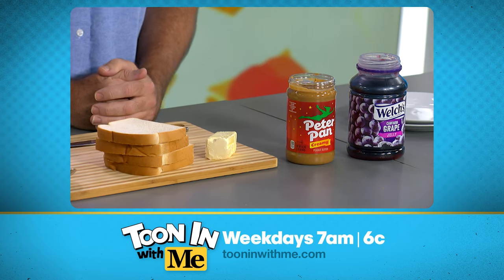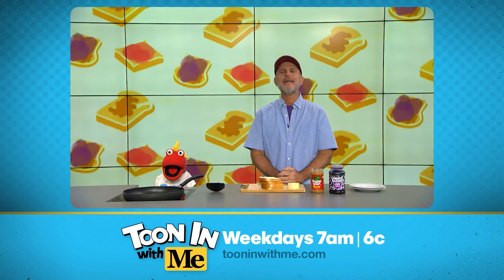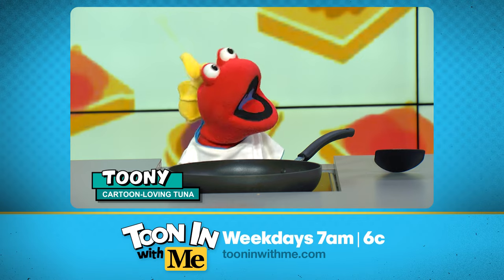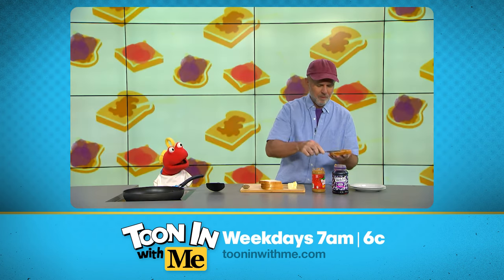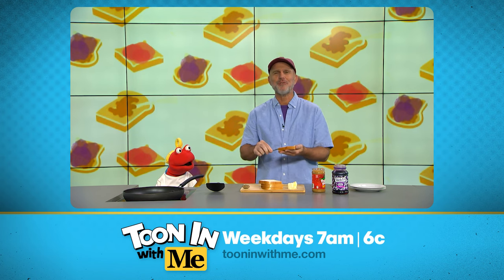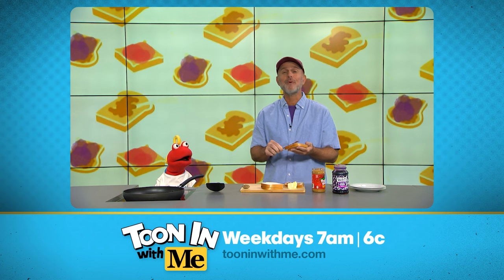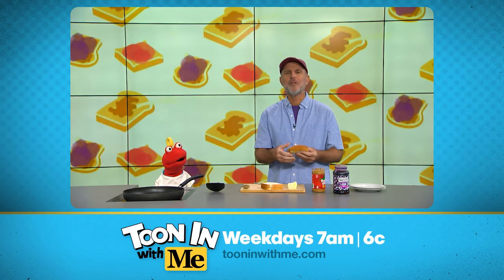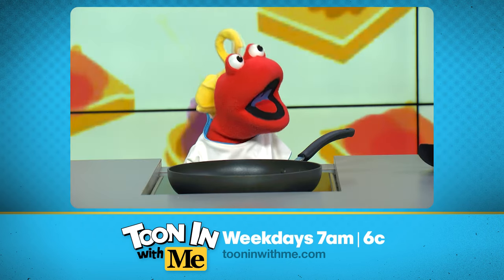Here is how to make grilled peanut butter and jelly sandwiches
Watch Toon In With Me on weekday mornings at 7AM | 6C

Featured episodes:
Toon In With Me, “That's 100 Years Old?!"